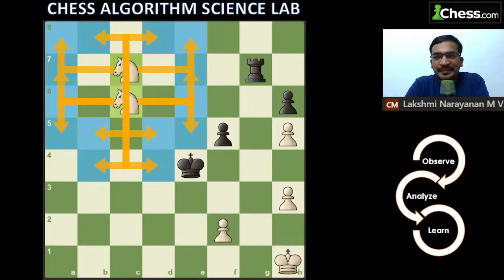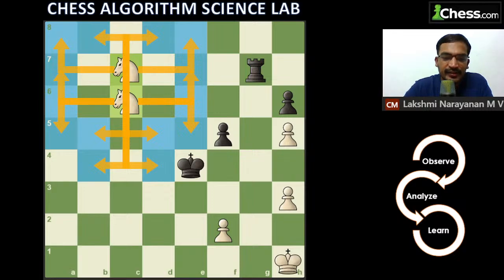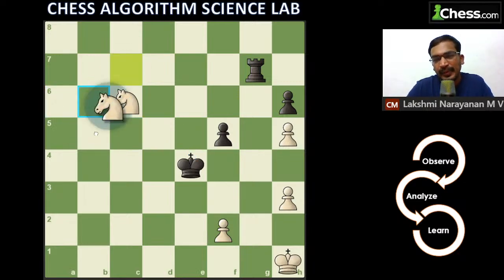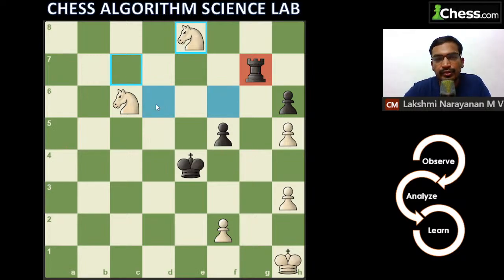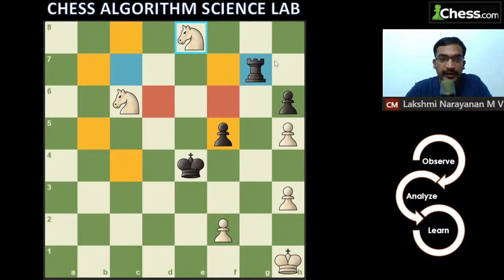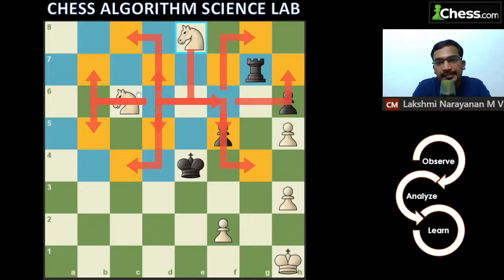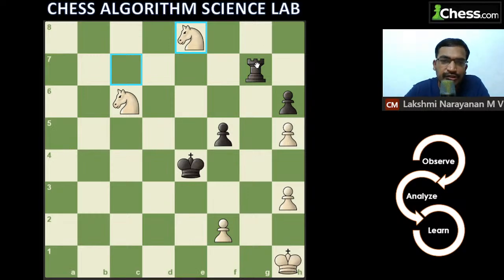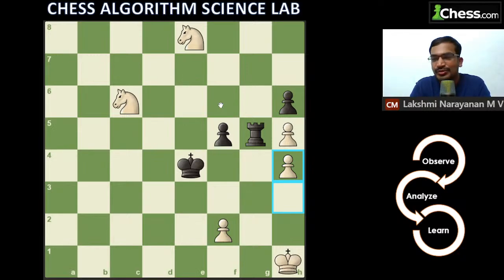Geometric patterns understanding the knights Range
welcome to my algorithm science lab  observe  analyze learn and have fun